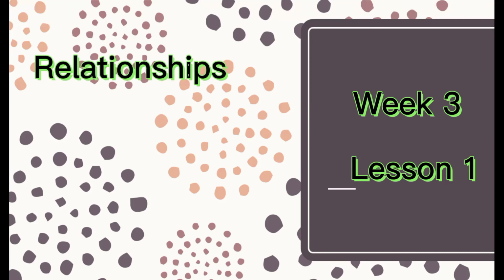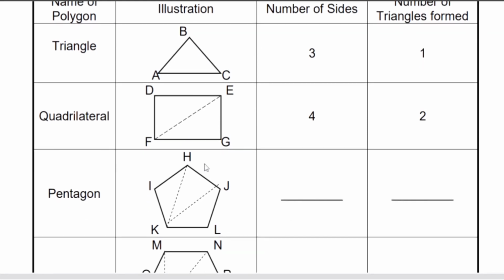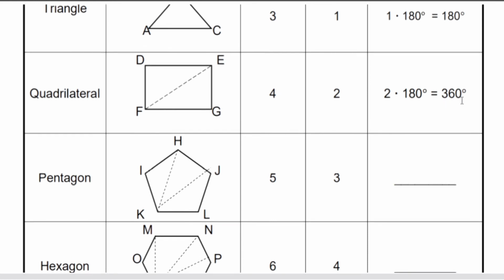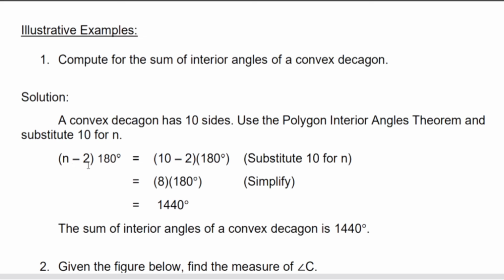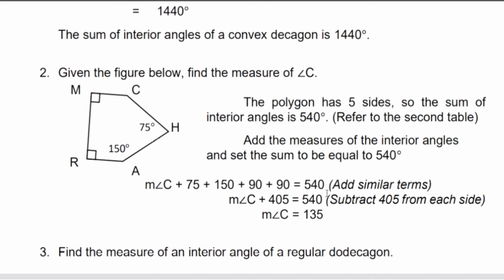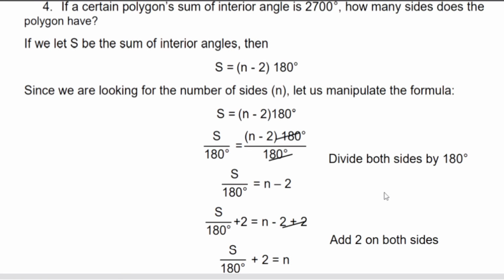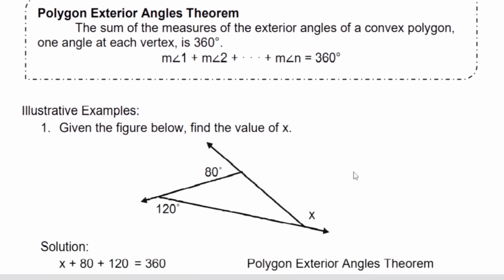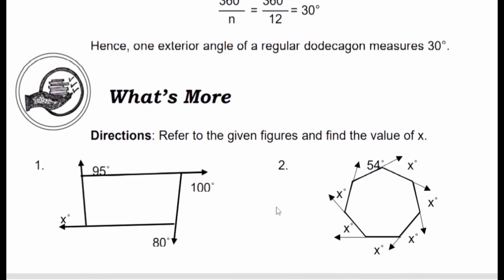Quarter3_Week3_Part1